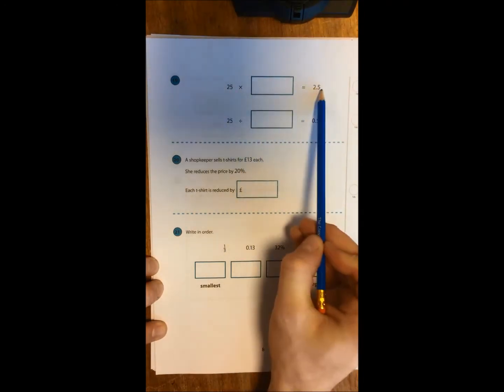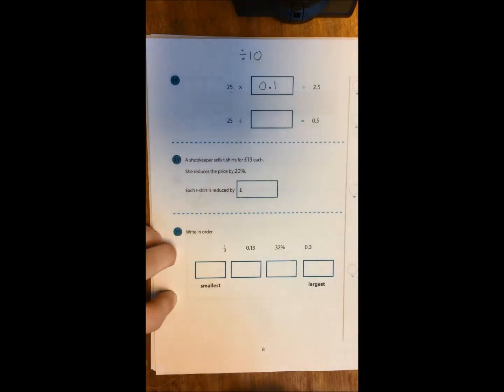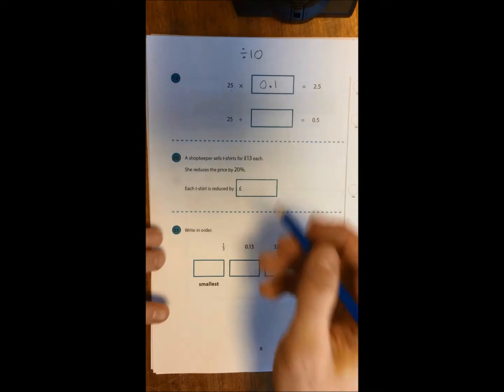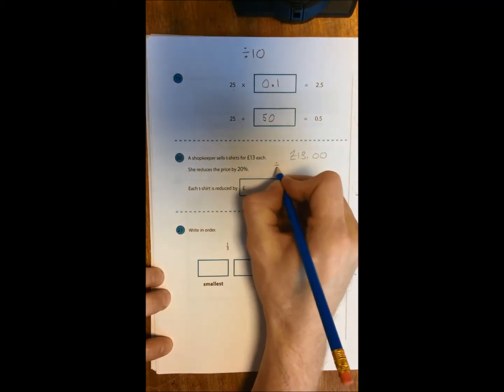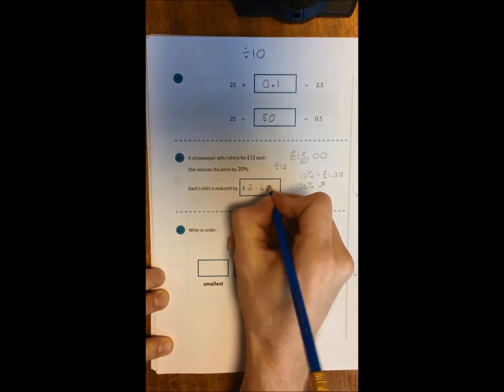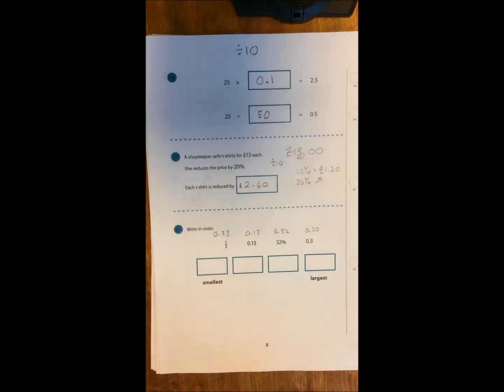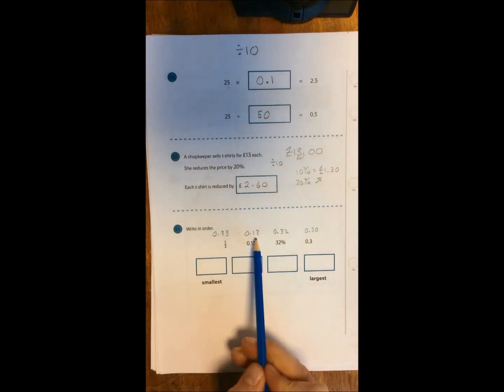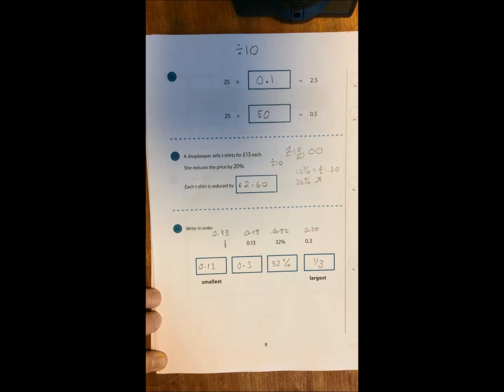2016 Yr 7 Test Q19 21 - Percentage increase, FDPs